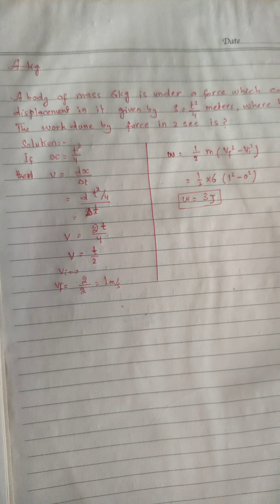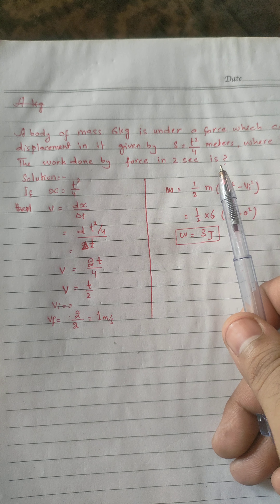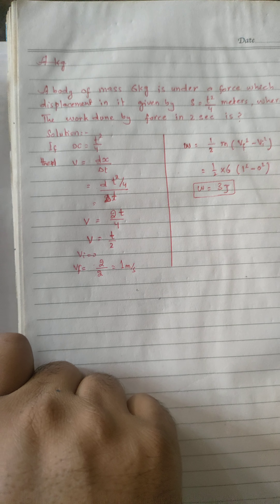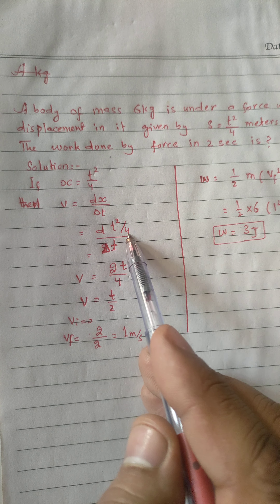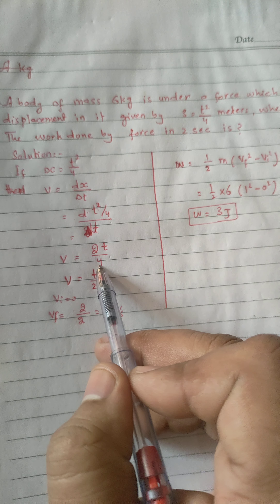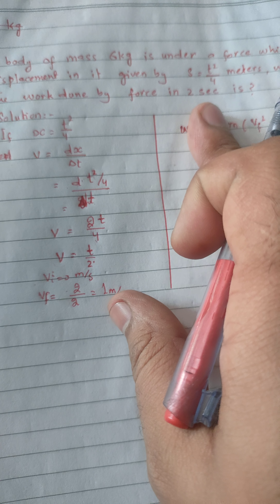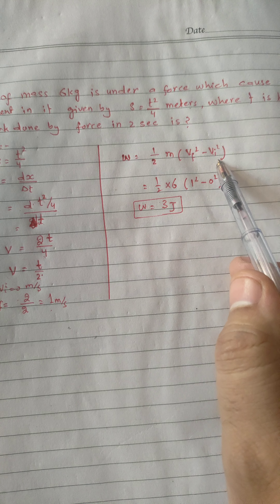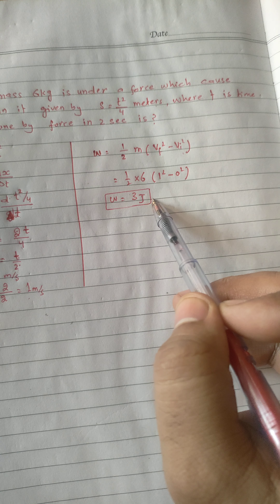work energy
A b